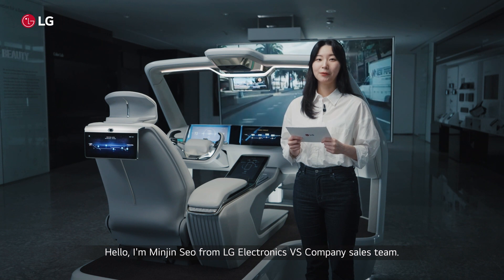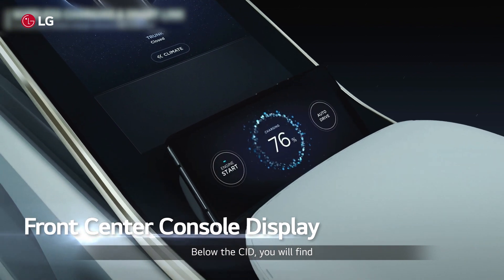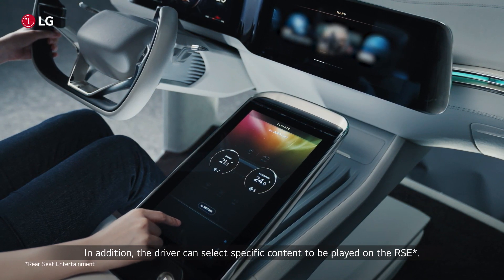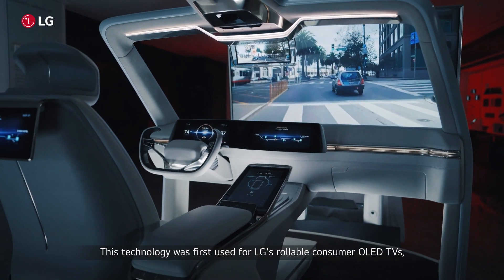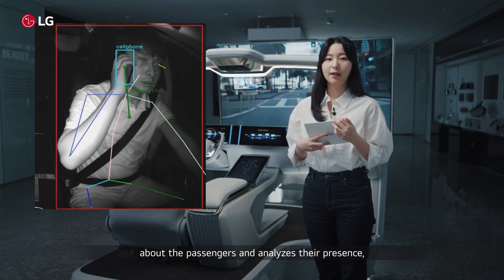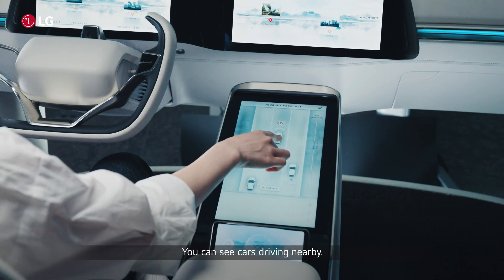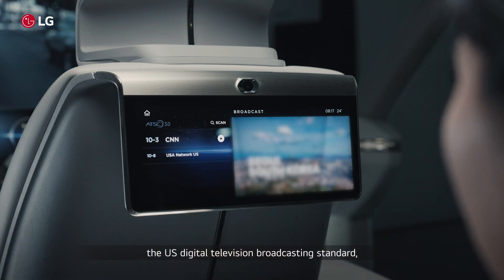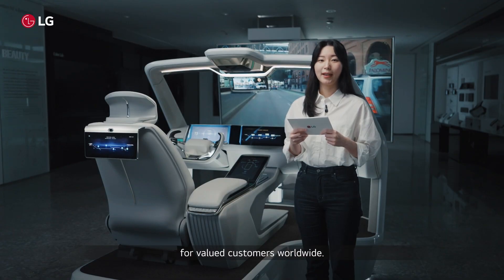LG Mobility Labworks: Digital cockpit experience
Our digital cockpit. Vision driving, future experiencing.
LG Electronics VS Company presents our digital cockpit, showcasing the latest technology and connectivity solutions that drive the world towards a better future of mobility. Our cockpit emphasizes future vehicle displays, incorporating rollable screens and 5G applications.
Check out our video to discover how LG’s innovative solutions are becoming game changers in the mobility industry.